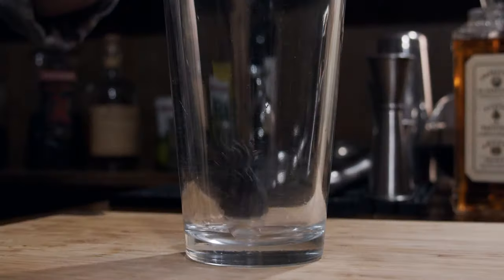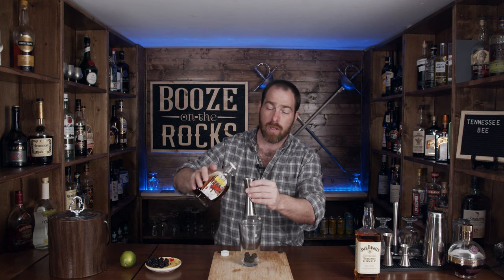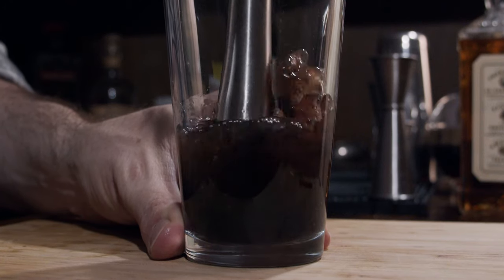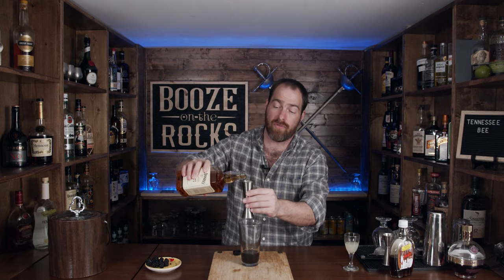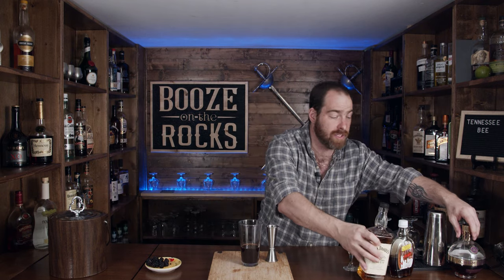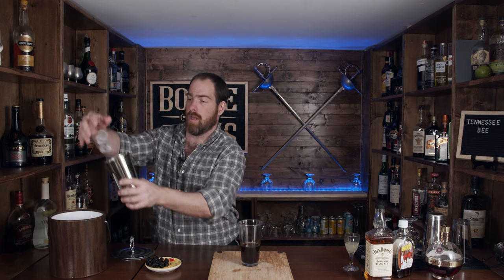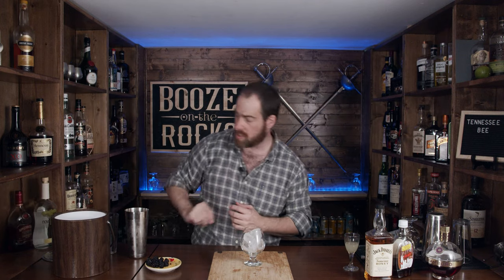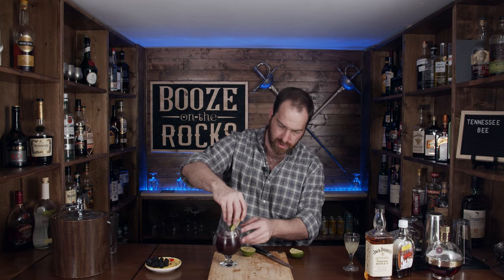How To Make The Jack Daniels Tennessee Bee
Today on Booze On The Rocks, we show you How To Make The Jack Daniels Tennessee Bee. The Jack Daniels Tennessee Bee has Tennessee Honey which is a 35% Honey whiskey liqueur. This is super tasty and is very refreshing. Tell me what you think.  Do you have a recipe that you want me to make?

TENNESSEE BEE

INGREDIENTS

5 Blackberries
1 oz/30 ml Maple Syrup
1.5 oz/45 ml Lime Juice
1.5 oz/45 ml Jack Daniels Tennessee Honey
.5 oz/15 ml Chambord

METHOD

1. Add Blackberries, Maple Syrup, and Lime Juice.
2. Muddle Gently.
3. Add remaining ingredients.
4. Add Ice and shake for 10-15 seconds.
5. Fine strain into a goblet with fresh ice.
6. Garnish with a lime wedge.

SOCIAL